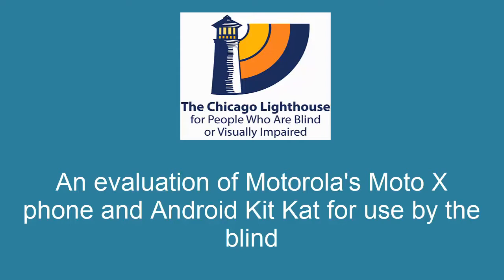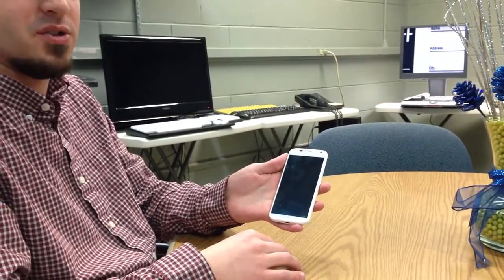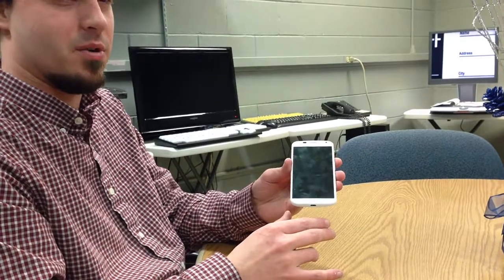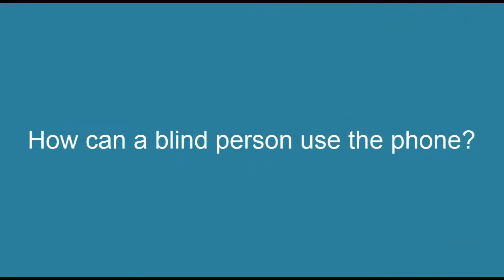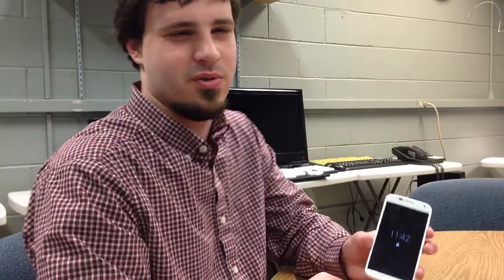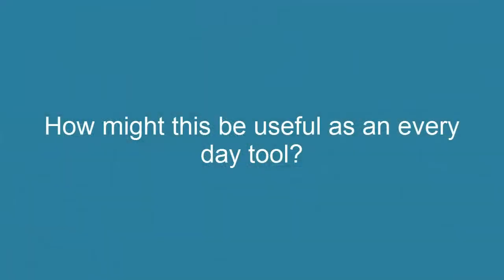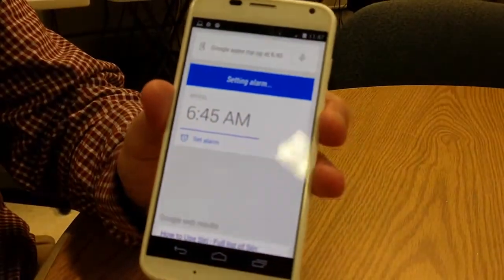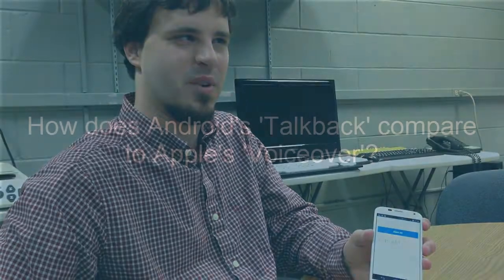Motorola Moto X and Android Kit Kat review for the blind by Peter Tucic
In this video Peter Tucic, Assistive Technology Specialist here at The Chicago Lighthouse, talks about the accessibility features for the totally blind with the Motorola Moto X phone using Android Kit Kat.